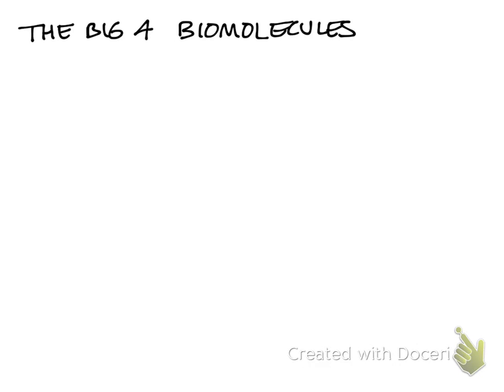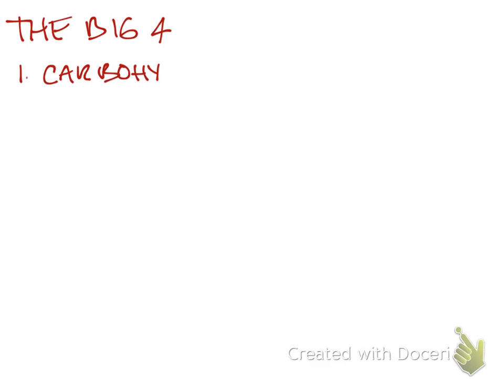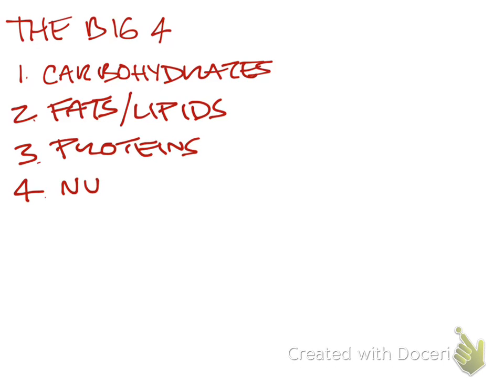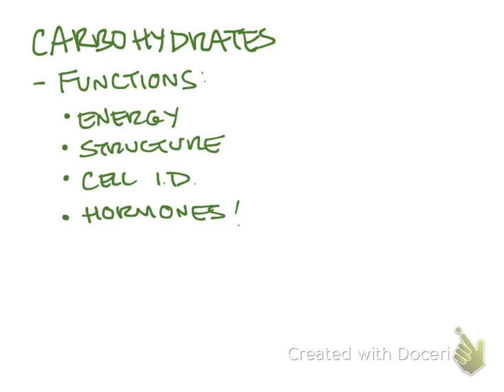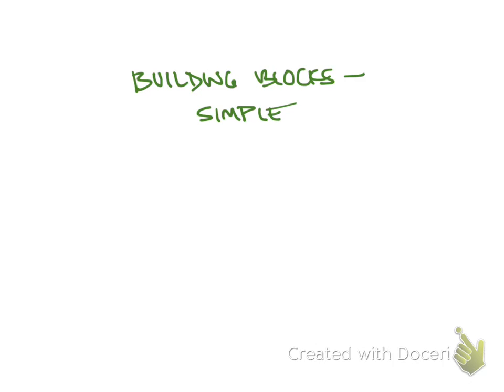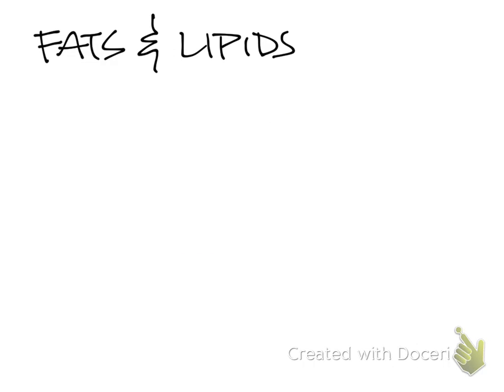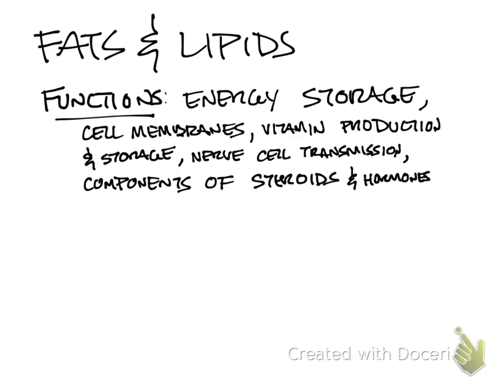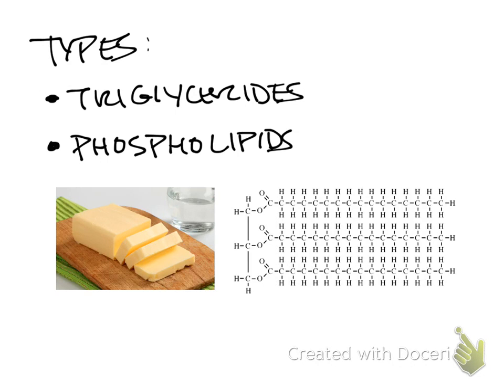The Big Four Overview Part I